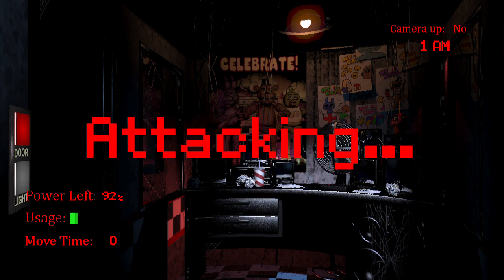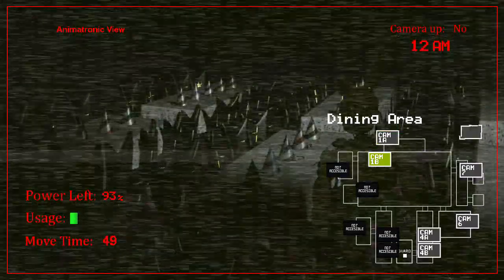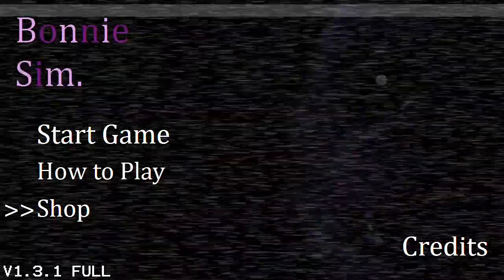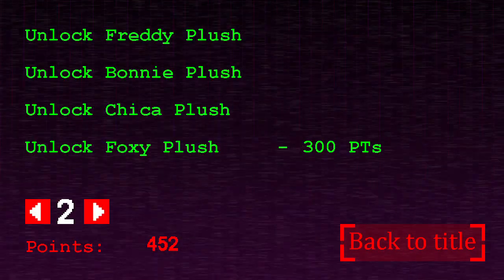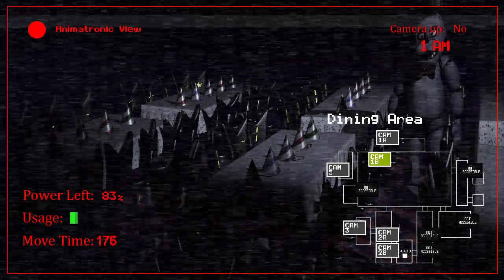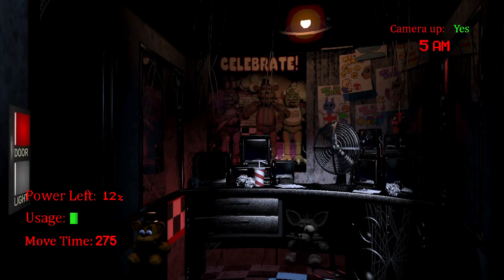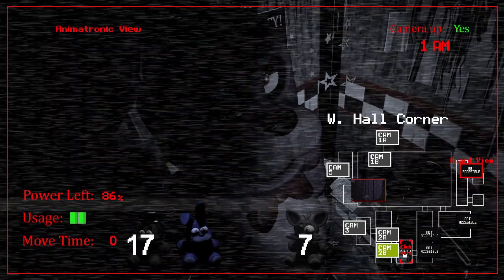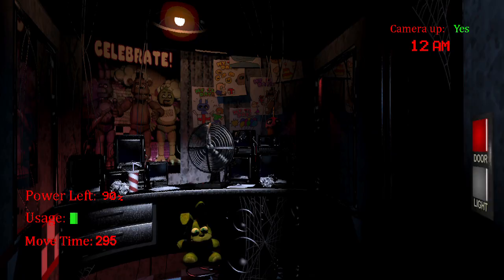FNAF Month 2024 Day 18 // Bonnie Simulator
(Halloween) Find Link In Comments.